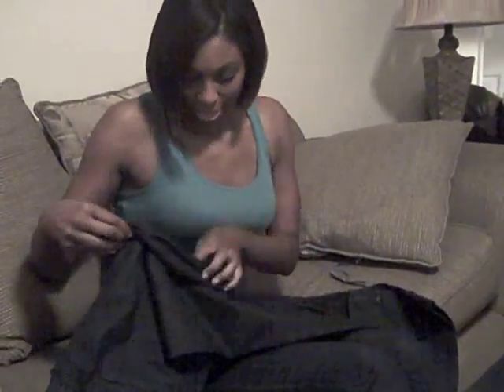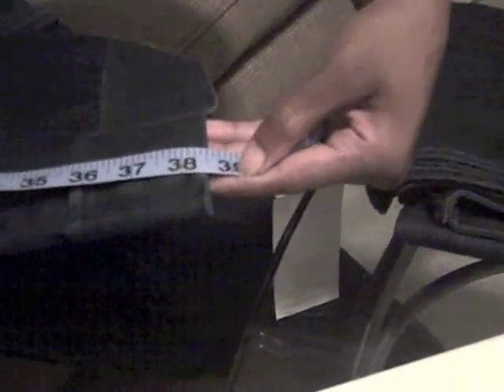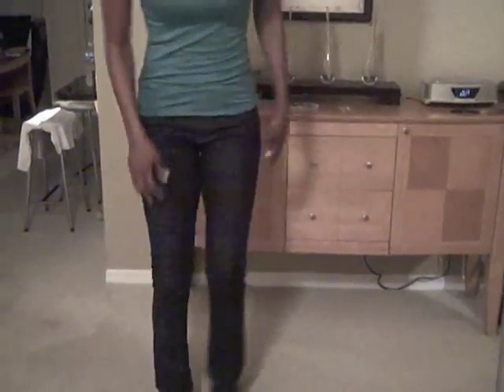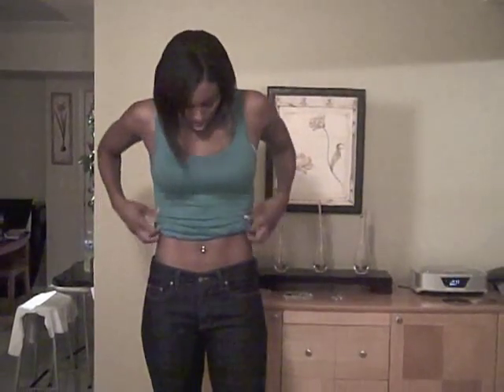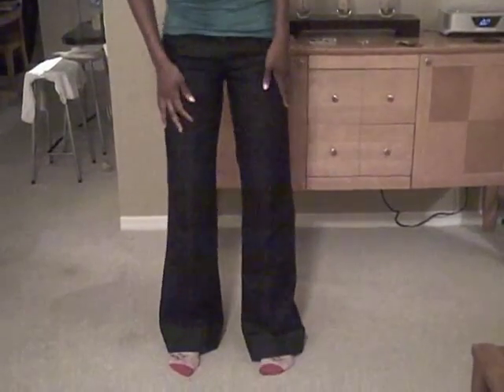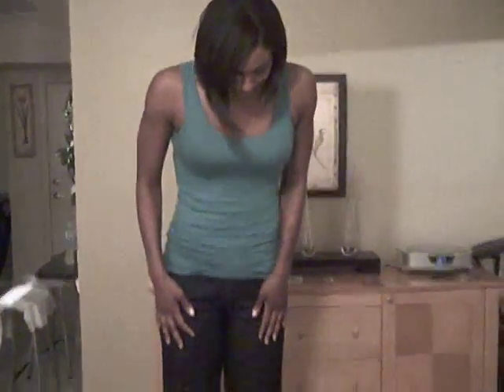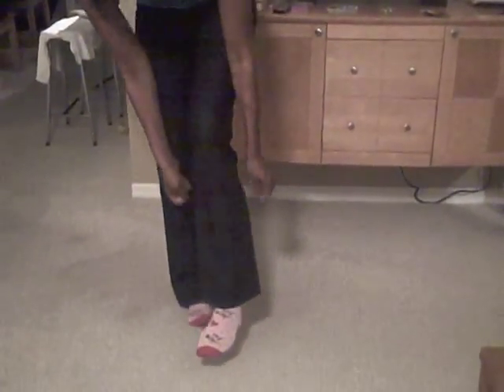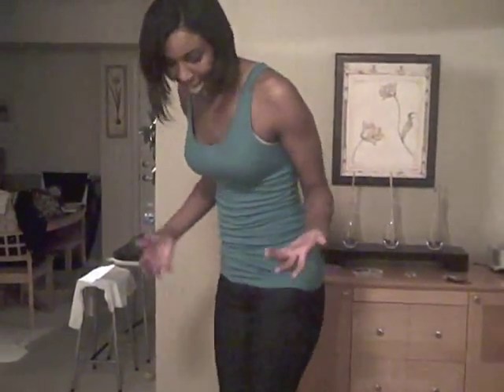Height Goddess Jeans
My first experience trying Height Goddess jeans. LOVE that they have a 39-inch inseam!